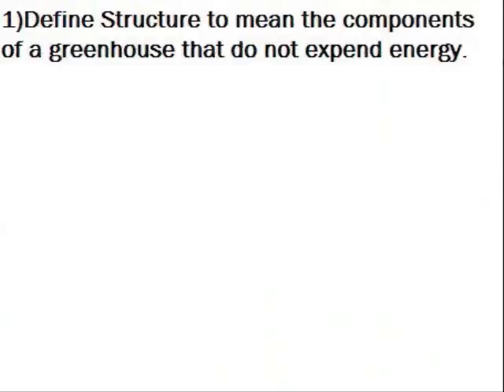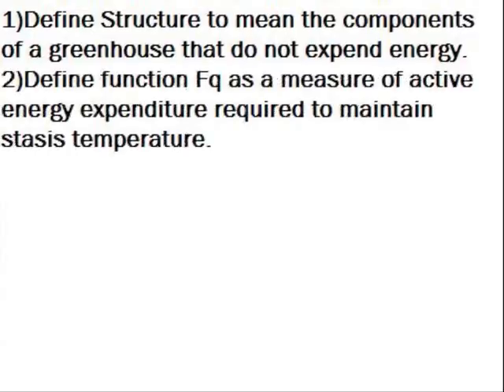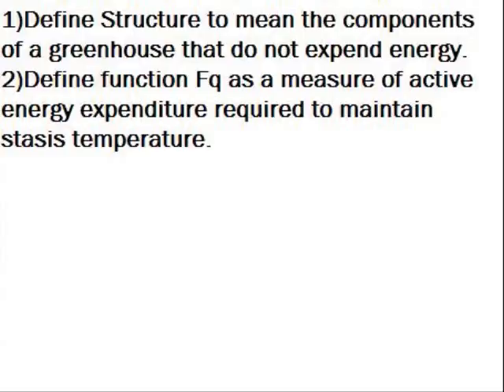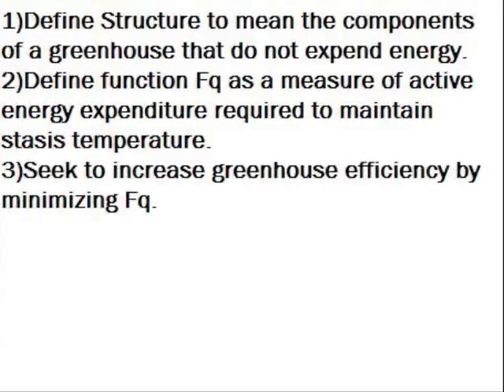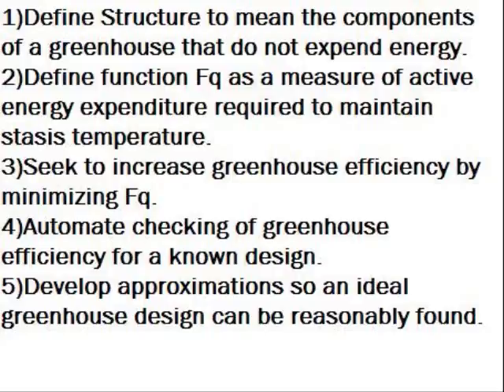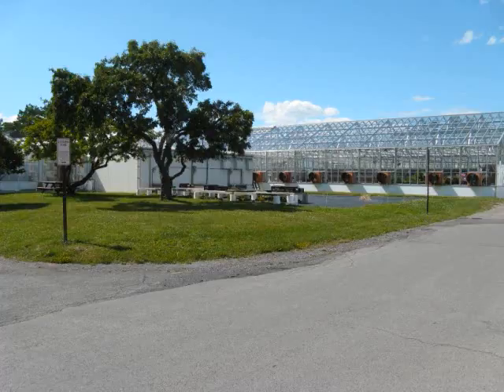TechnologyTestPart2.wmv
Part 2 of the technology test video. By far the weaker half, but by this point I had realized about how the technology worked and was already started on the next video.